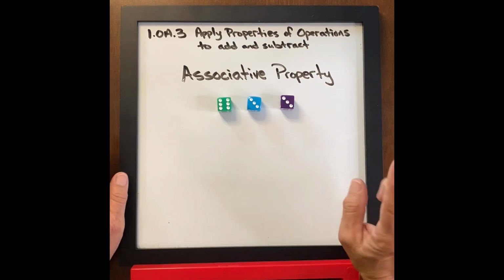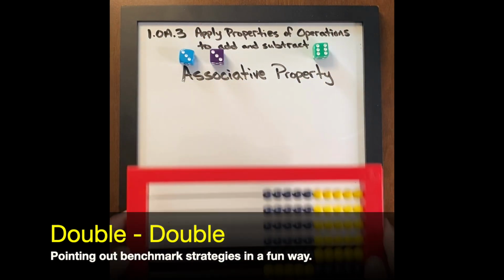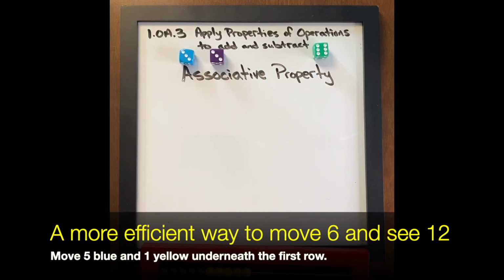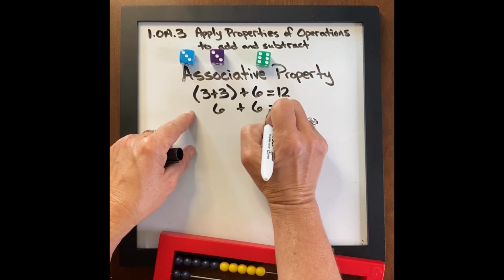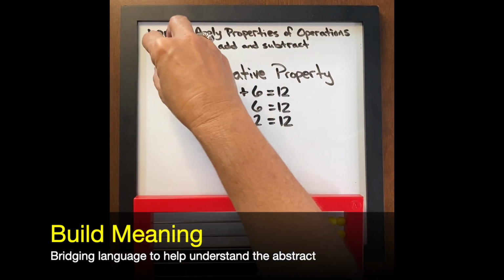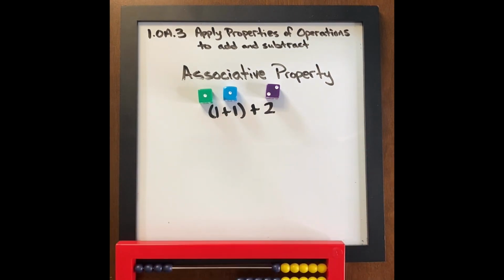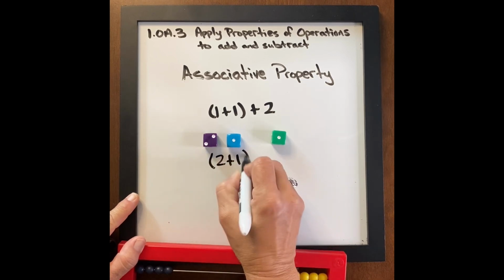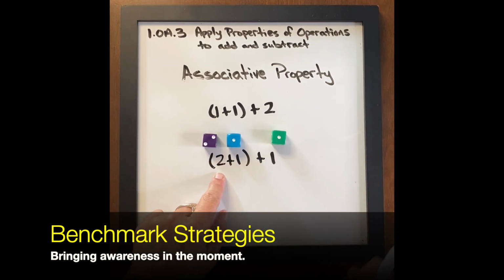1.OA.3 - Apply Properties of Operations - Associative Property (Intro Level)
Short video clip with teaching tips for the Common Core Math Content Standard 1.OA.3 "Apply properties of operations as strategies to add and subtract.3 Examples: If 8 + 3 = 11 is known, then 3 + 8 = 11 is also known. (Commutative property of addition.) To add 2 + 6 + 4, the second two numbers can be added to make a ten, so 2 + 6 + 4 = 2 + 10 = 12. (Associative property of addition.)"